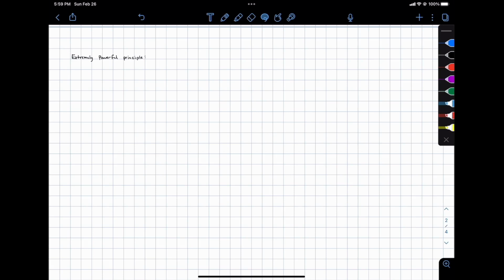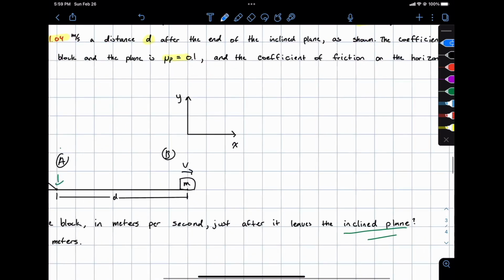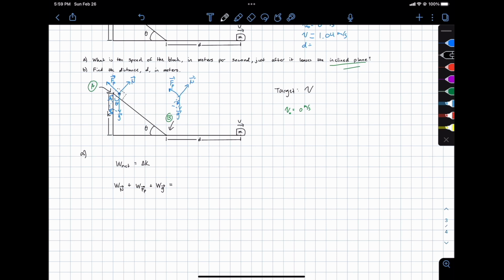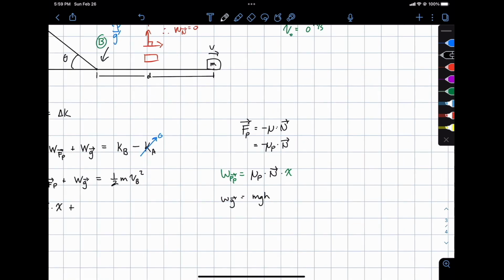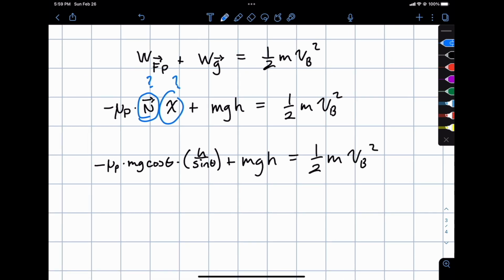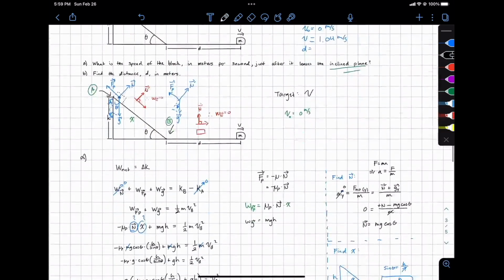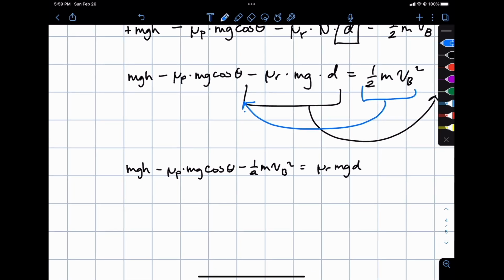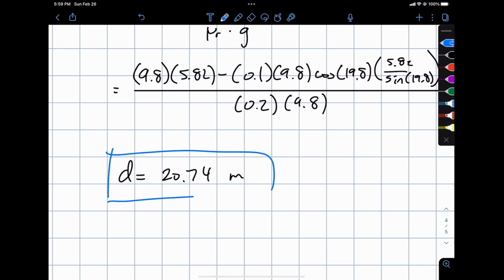Energy Conservation (WORK)